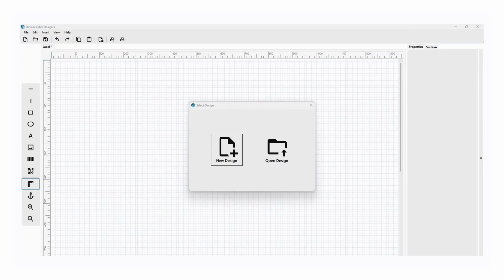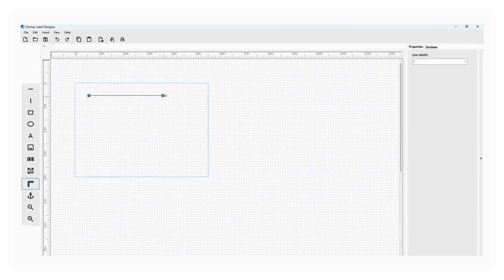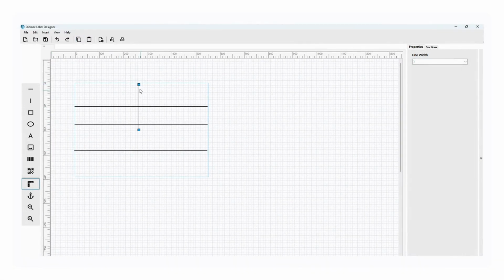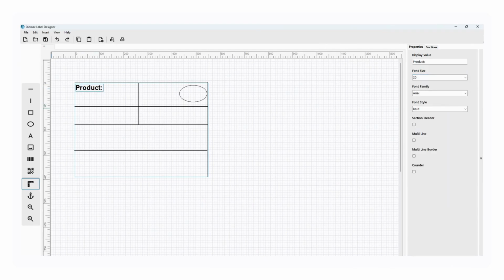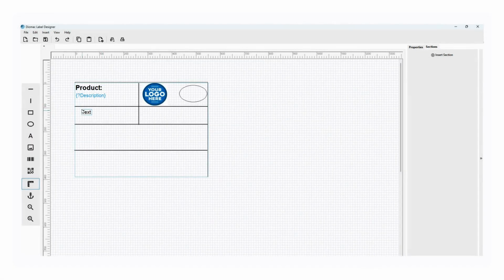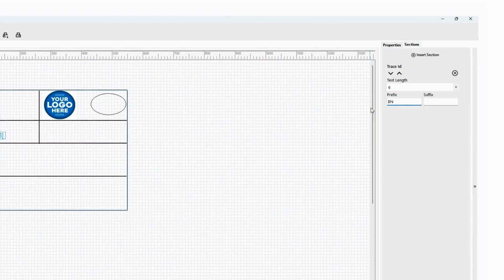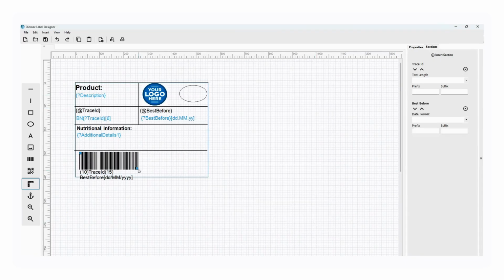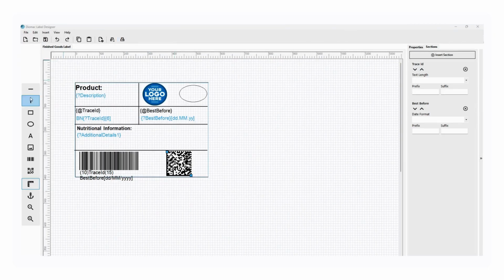Diomac Label Designer Overview